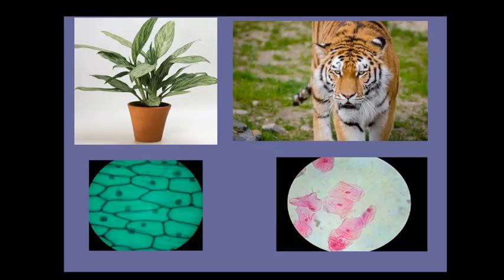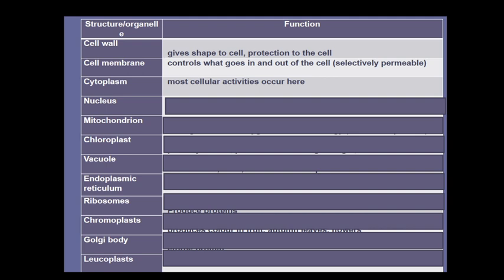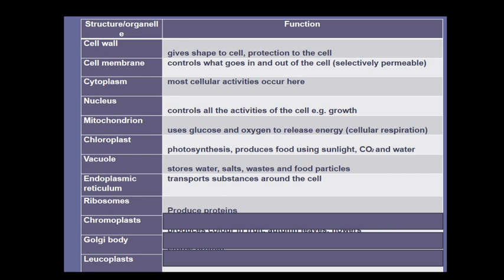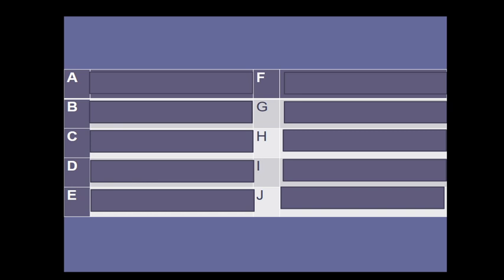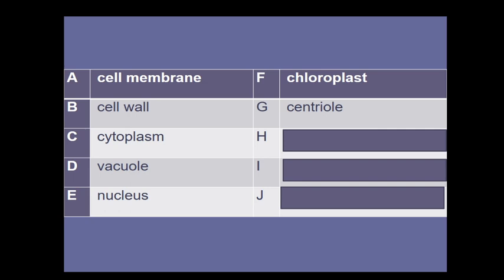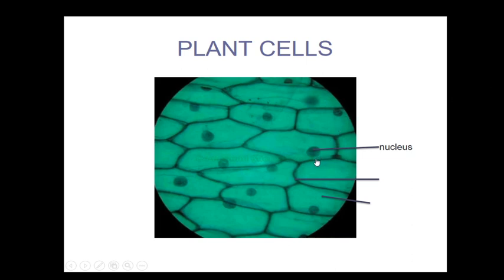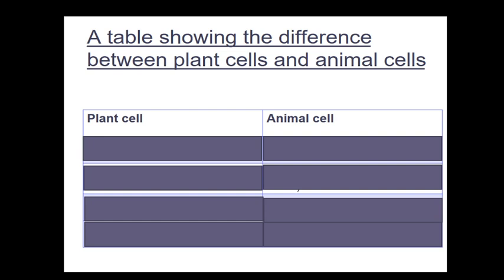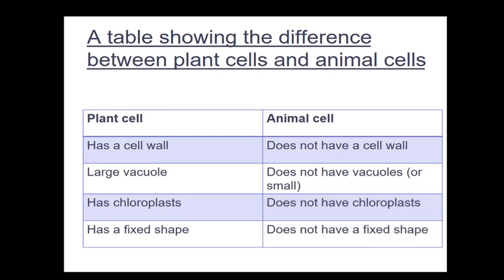1 2 difference between plant and animal cell